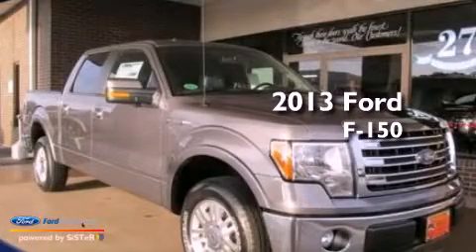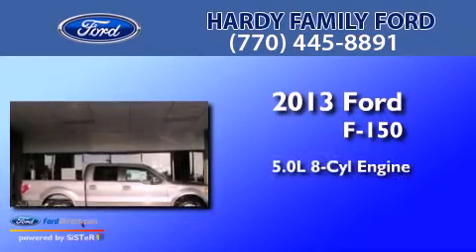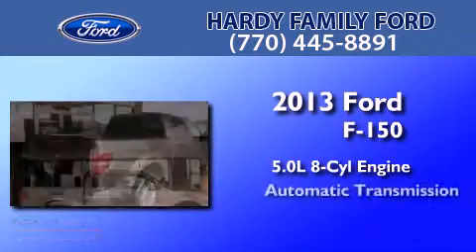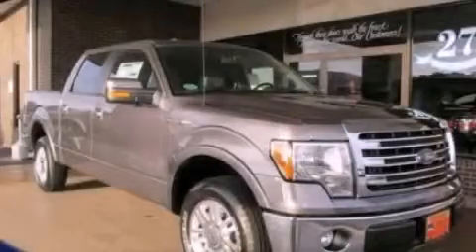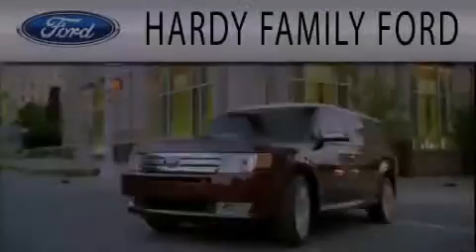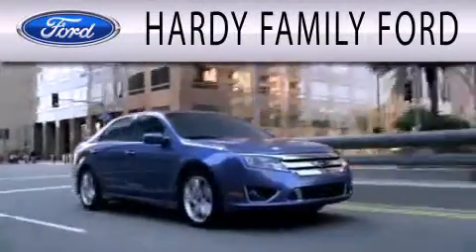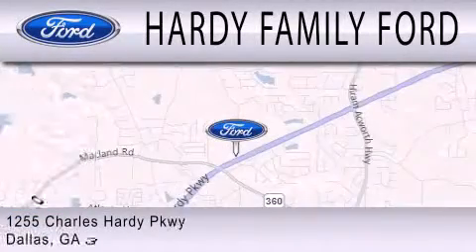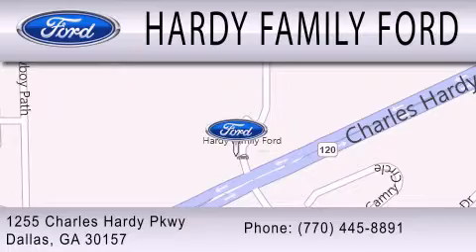2013 FORD F-150 Dallas GA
Year : 2013
 Make : FORD
 Model : F-150
 Engine : 5.0L V8 32V MPFI DOHC FLEXIBLE FUEL
 Trans . : 6-SPEED AUTOMATIC
 Exterior : GRAY
 Miles : 11

 Stock : 148853